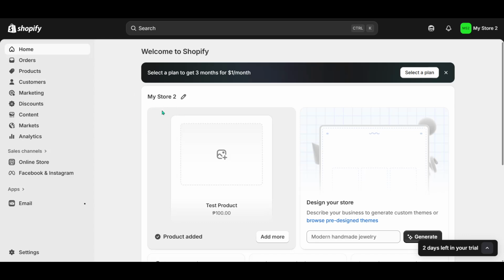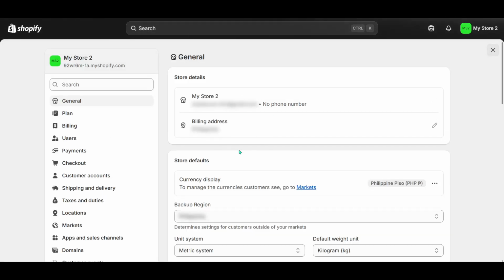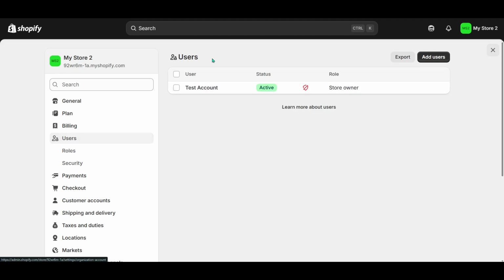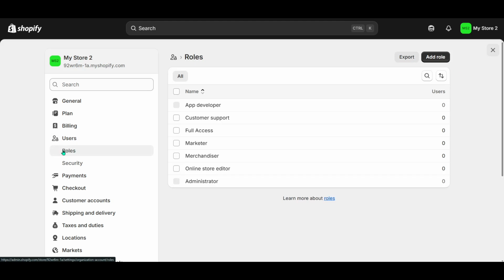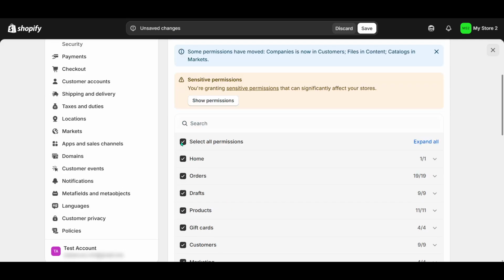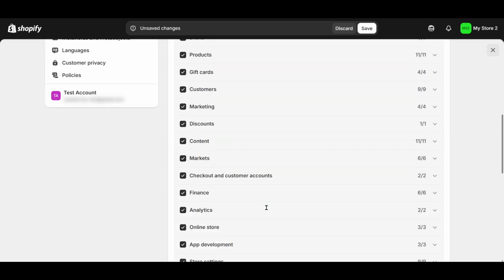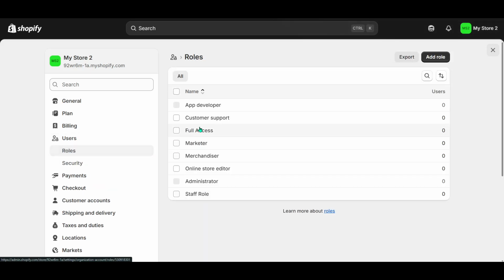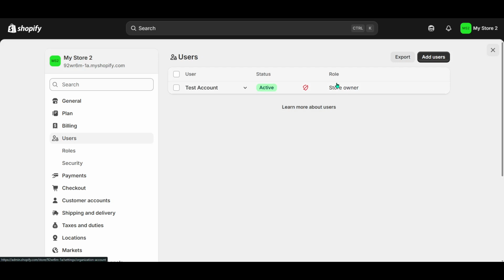How to Create Staff Accounts on Your Shopify Store (2025 Step-by-Step Tutorial)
Use my link for 3 months at $1 Learn how to create staff accounts on your Shopify store—add team members, set permissions, and manage access levels securely. This 2025 Shopify tutorial is perfect for store owners who want to give employees, assistants, or developers safe access without sharing their main login.

how to create staff accounts on your shopify store 2025 tutorial, add new users and team members shopify, shopify staff permissions and roles setup, manage user access shopify admin 2025, give employees access to shopify store, ecommerce business team setup shopify guide, shopify collaborator and staff account tutorial, create staff login credentials shopify 2025, manage staff permissions securely shopify, shopify beginner tutorial add staff accounts